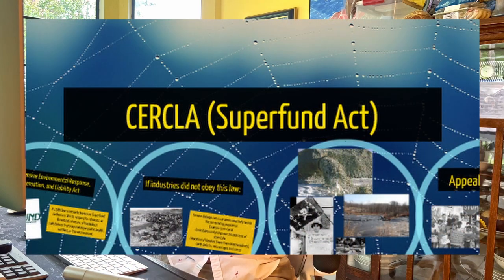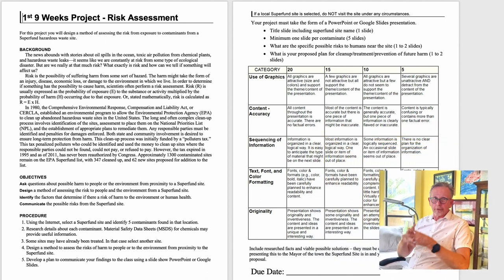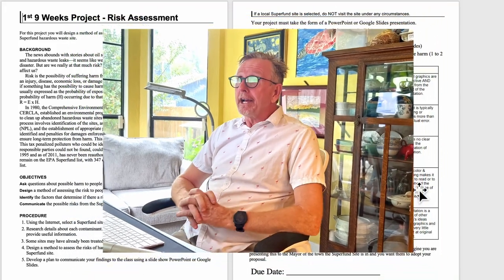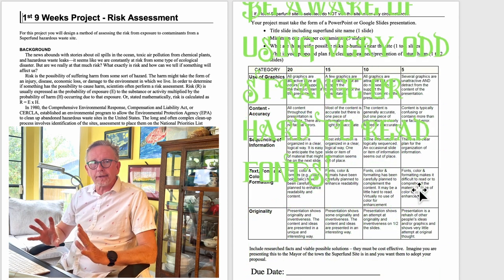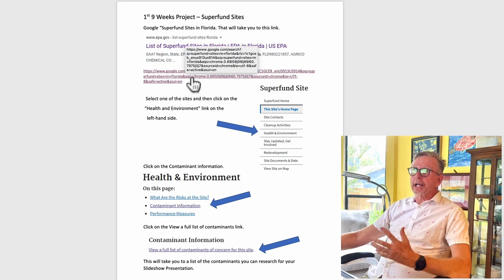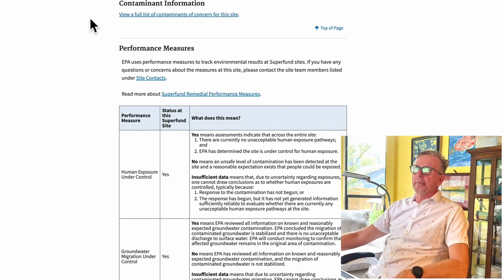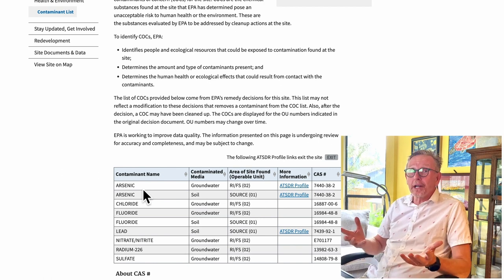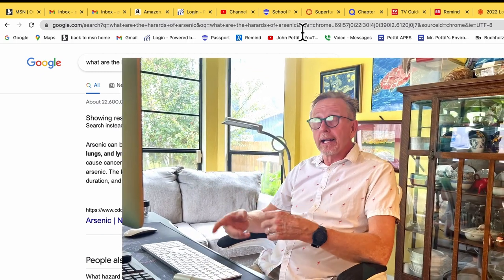1st 9 Weeks Project Superfund Sites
Here are the basics of how to find a Superfund site using the instructions uploaded to Canvas.

Scott Holms Music (Ambient Meditation) by Scott Holms, Album ?, Genre ?

Rocket graphic by:
a href=" Background Transparent Png Hd Rocket Ship/a